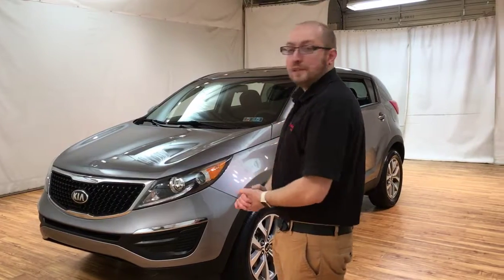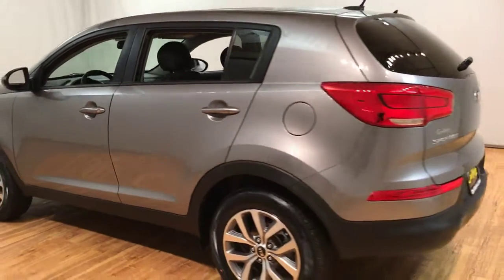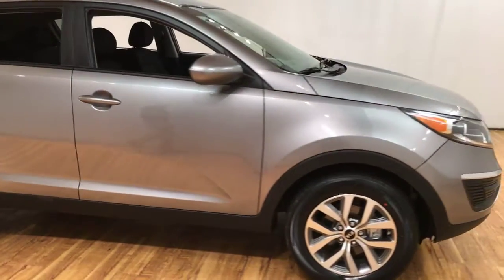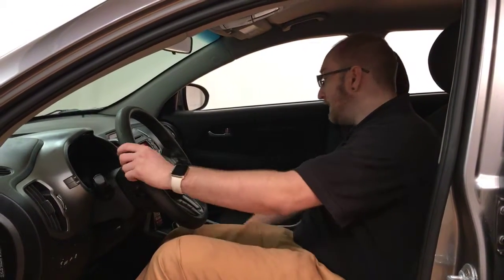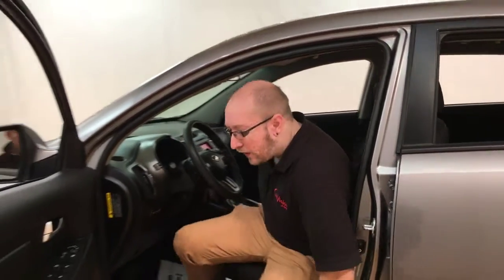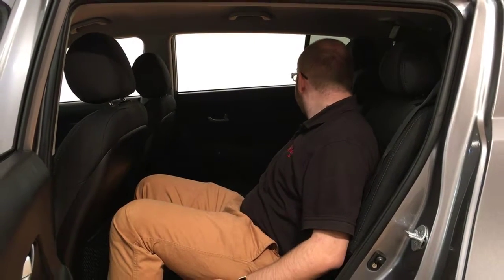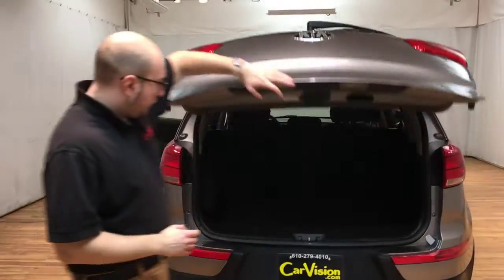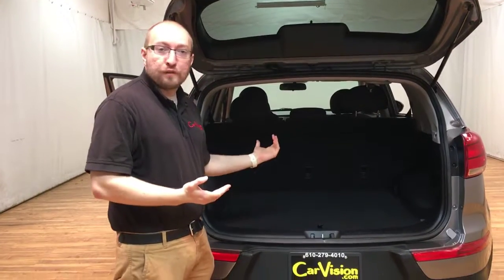2014 Kia Sportage LX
Stock: 669191

Car Vision has a wide selection of exceptional pre-owned vehicles to choose from, including this 2014 Kia Sportage.

Your buying risks are reduced thanks to a CARFAX BuyBack Guarantee. Looking for a one-owner vehicle? You've found it. CARFAX shows this vehicle was owned by the original buyer.

This versatile SUV is perfect for families or contractors with its oversized cargo area, exceptional horsepower and option upgrades. A Kia with as few miles as this one is a rare find. This Kia Sportage LX was gently driven and it shows.

Looking for a Kia Sportage that is in great condition inside and out? Take a look at this beauty.

More information about the 2014 Kia Sportage:

The Kia Sportage has become a leader in its class of compact SUVs, thanks to its stylish design, generous feature set, connectivity and entertainment systems, and strong value for the money. Despite its compact size, the Sportage is of a size that's large enough for a family of four, yet it still fits into a compact-car parking space. The Sportage's 4-wheel-drive system combines the best of both worlds, with a true locking center differential as well as car-like on-road all-wheel-drive finesse. Kia's 10-year warranty on powertrain components brings a peace of mind not easily matched by many other brands.

Strengths of this model include strong warranty, ride quality and cabin refinement, value for the money, Fuel efficiency, connectivity and entertainment features, and spacious, versatile interior

Why buy from Car Vision?

(1)  We are a "No-Hassle No-Haggle" dealership! We pre-discount our cars, so there is no need to worry if you're getting the right price.
(2)  Our salespeople are non-commissioned, and trained to be more of a "Buyer's Assistant" than a typical sales person.
(3)  All our vehicles are Handpicked, Inspected, and Protected. They go through a meticulous 118-point inspection process.
(4)  A vehicle history report is provided with each car.
(5)  Are you are looking to sell your car? Consider us your first option, we'll buy your car!

. Our "Market Based" pricing philosophy ensures you pay below the current market average for the same car with comparable mileage!  We utilized cutting edge software which pulls data from every major auto website. Our goal is to price our cars low enough to sell within 30 days.  This means you get our best price without having to worry if you paid too much.